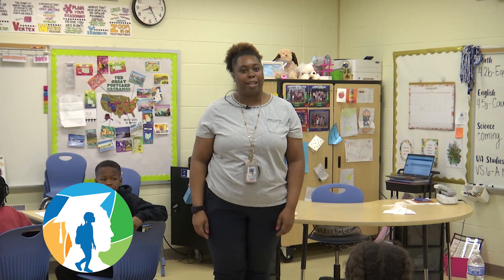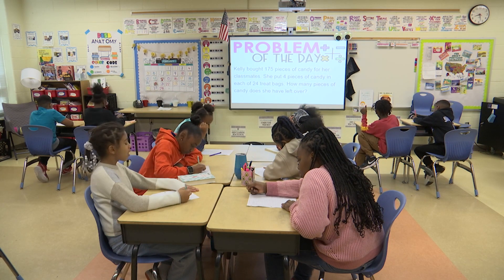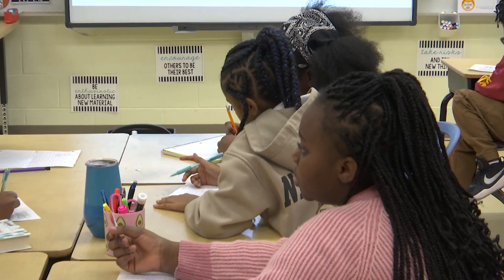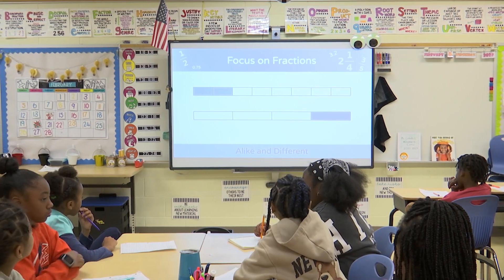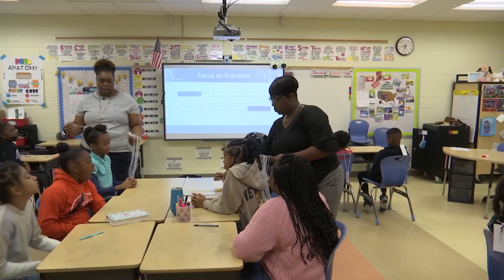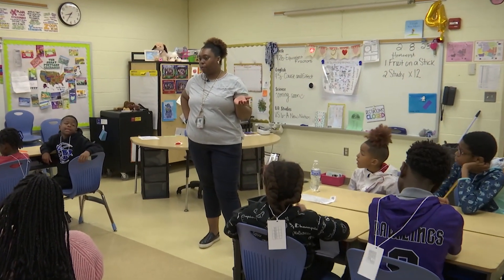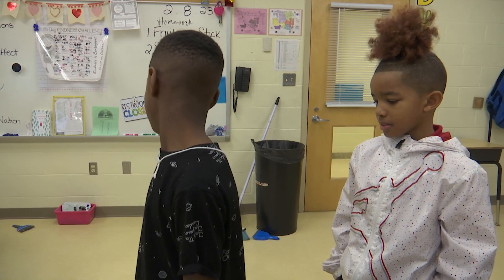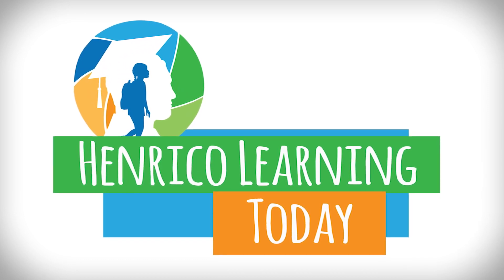Henrico Learning Today - Harvie Elementary School - February 8, 2023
HCPS TV visited Brittany Goode's fourth grade class at Harvie Elementary for a lesson on equivalent fractions